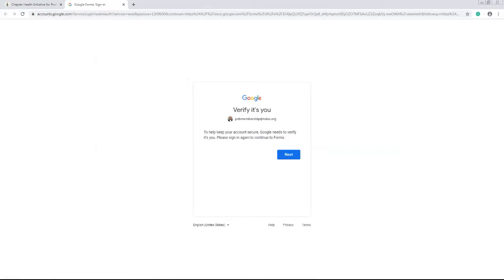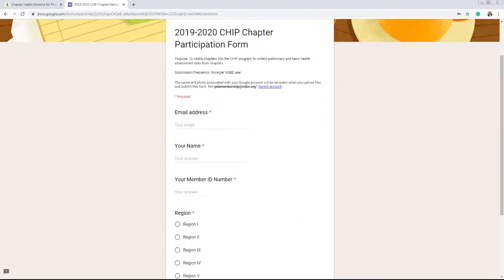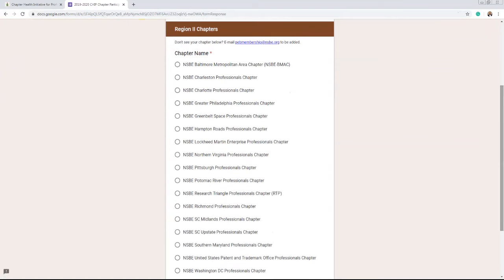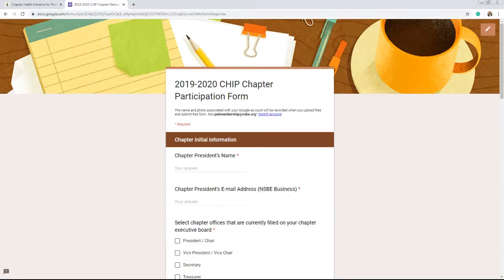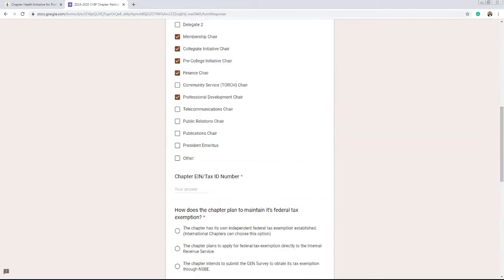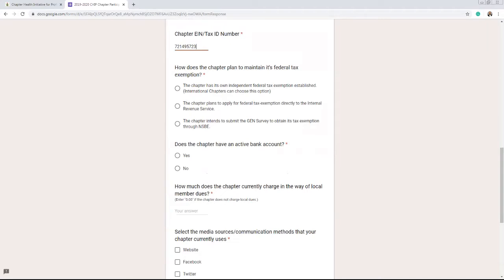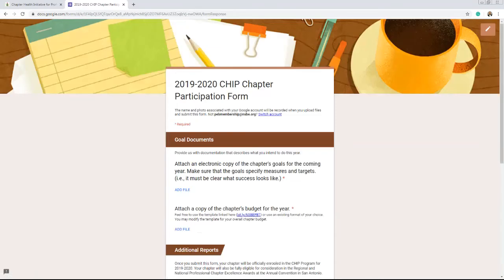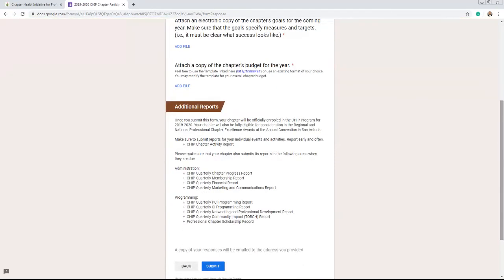CHIP Annual Participation Report Form